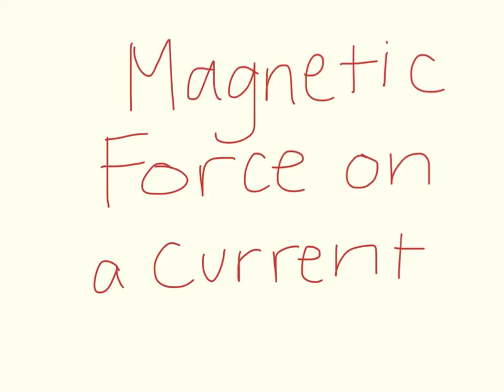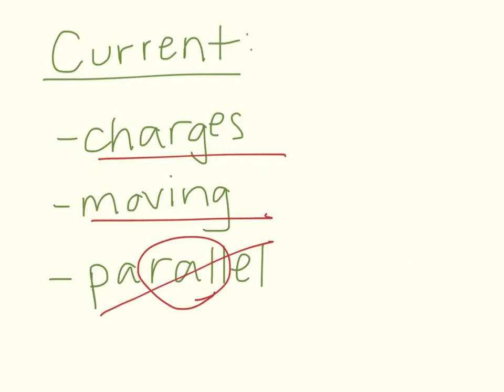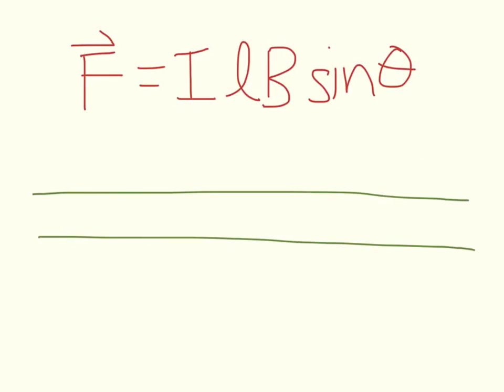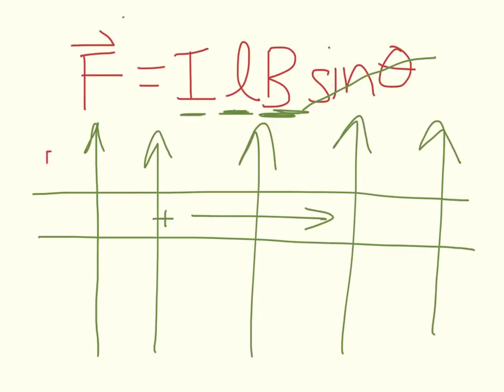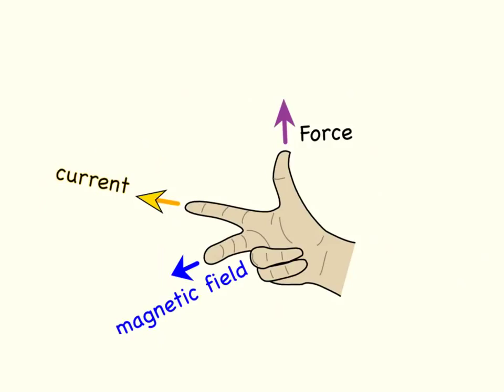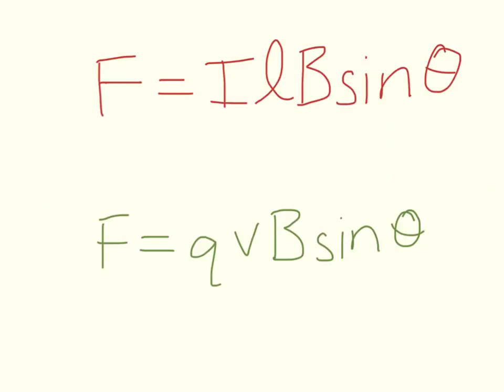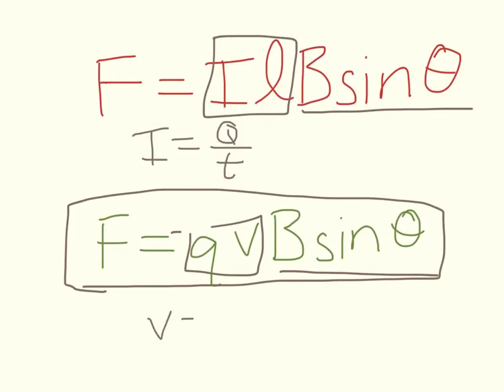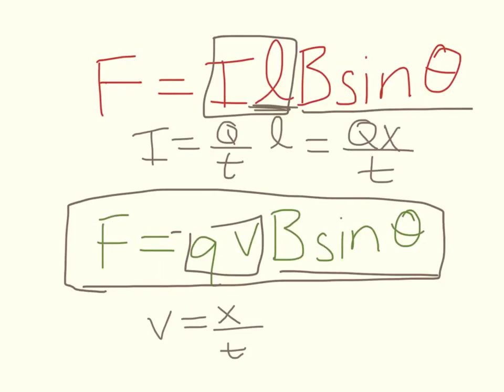Magnetic force on a current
Magnetic force on a current.mp4Magnetic force on a current